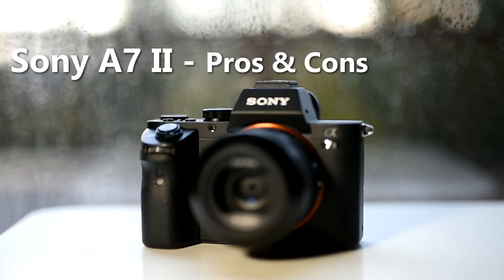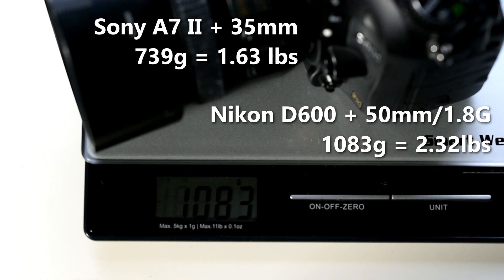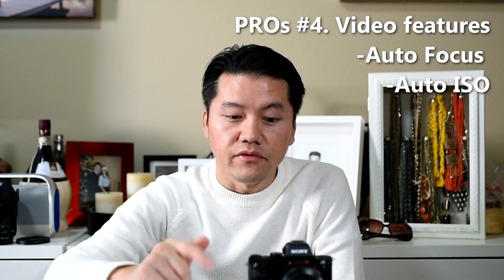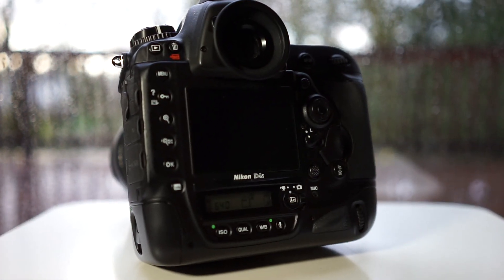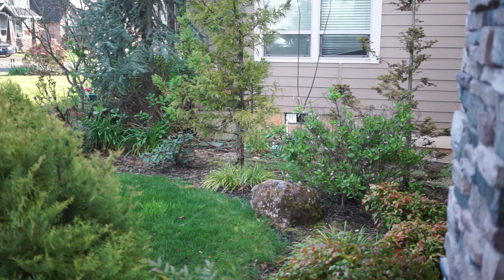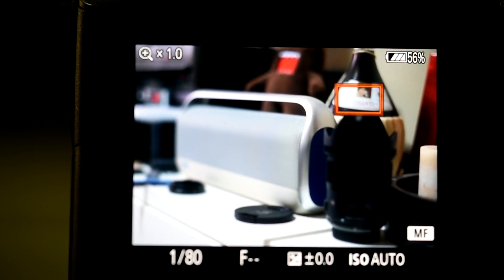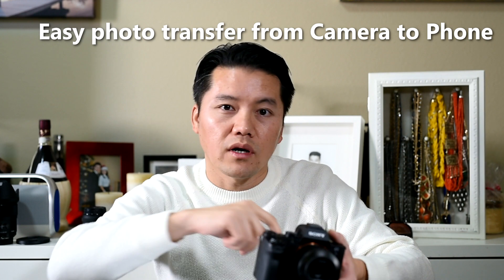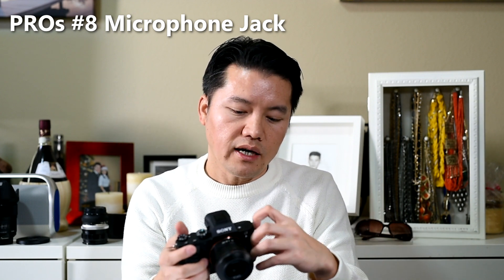Sony A7 II unbiased Review - Pros and Cons (part 1 of 2)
After spending over a month with the new Sony A7 II mirrorless camera, here are our honest unbiased thoughts going from a DSLR to a mirrorless camera system. Are you thinking about ditching DSLR and going mirrorless? Take a look at the Pros and Cons.

This is a 2 part video review. See the 2nd part: Sony A7II Review Cons video:

Microphone we use (purchased from eBay):